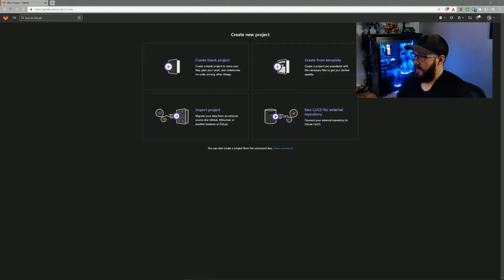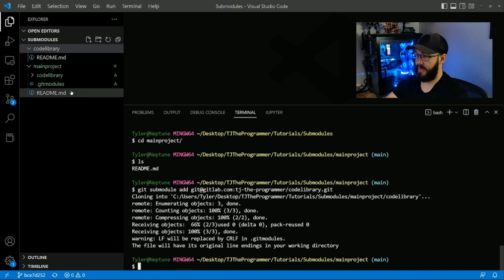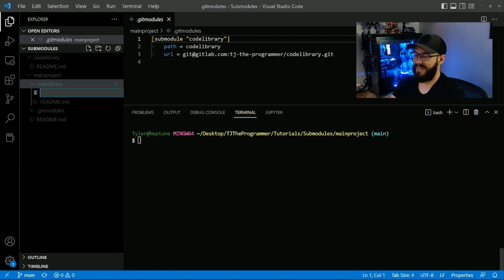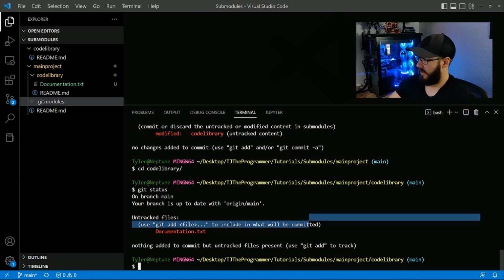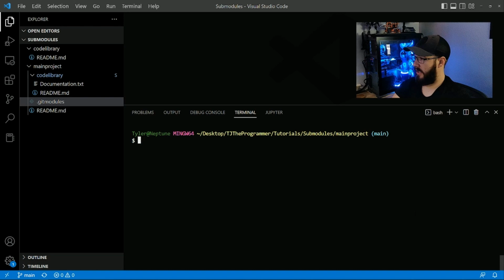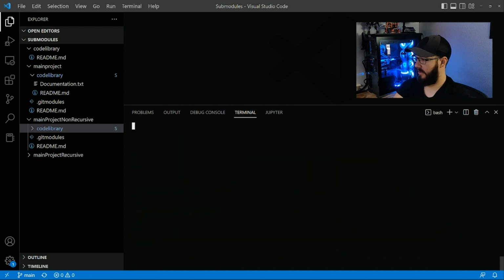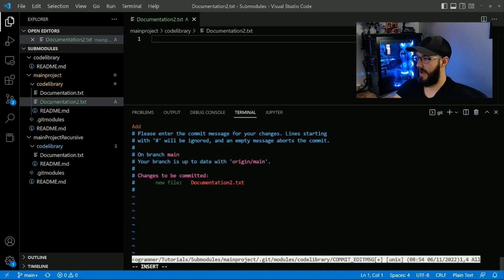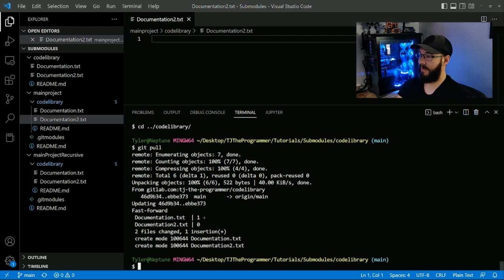Using Submodules to Reuse Code!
Here's a tutorial on reusing code across multiple projects using Git!

Commands used in this tutorial:
"git clone [repo url]"
"git submodule add [repo url]"
"git clone [repo url] --recursive"
"git submodule init"
"git submodule update --recursive"

00:00 - Start
00:15 - Intro
01:39 - Setting up empty repos
02:08 - Working in Visual Studio
03:55 - How to create a submodule
06:59 - Adding a file to a submodule
12:11 - Cloning repo with a submodule
15:07 - Cloning a repo without --recursive
19:34 - Pulling when submodule pointer has changed